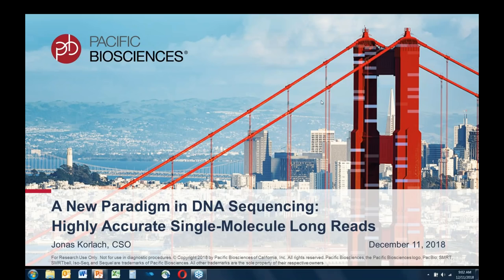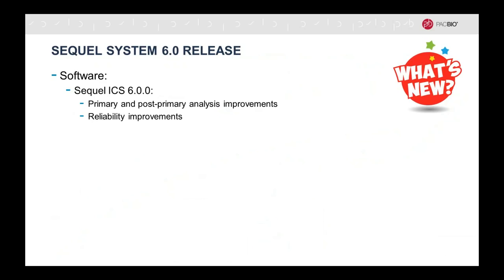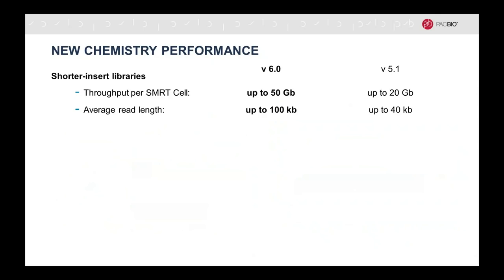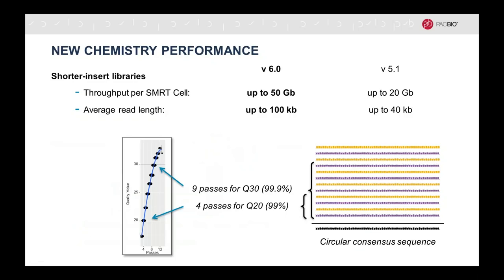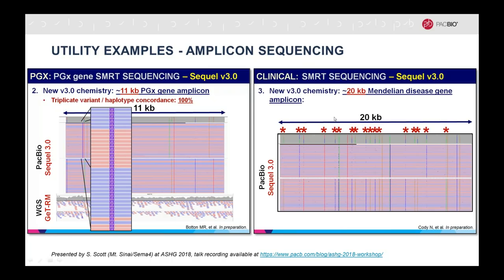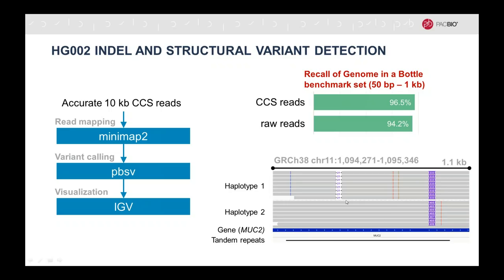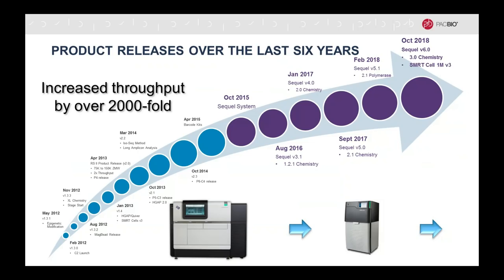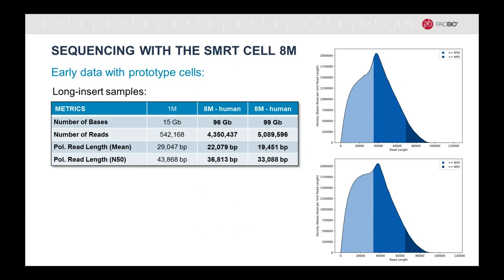A New Paradigm in DNA Sequencing: Highly Accurate Single Molecule Long Reads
In this webinar, Jonas Korlach, PacBio Chief Scientific Officer, and Dave Corney, Associate Principal Scientist, Next Generation Sequencing from GENEWIZ, describe the recent release of Sequel System 6.0, which has revolutionized long-read sequencing by providing users the ability to generate highly accurate single-molecule reads. Users no longer need to compromise read length for accuracy, because it is now possible to have both including Sanger-quality reads as long as 15 kb. They share the benefits in applications such as whole genome sequencing, structural variant detection, targeted sequencing and RNA sequencing of full-length transcripts using the Iso-Seq method. From those new to SMRT Sequencing to experienced users, this webinar provides an update on recent performance improvements, scientific discoveries powered by PacBio and future applications to enable your research.